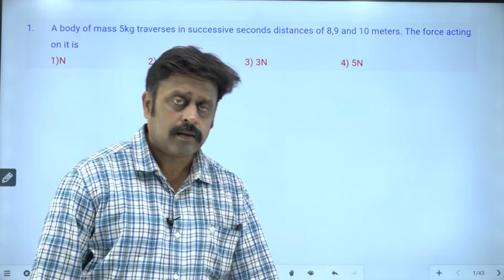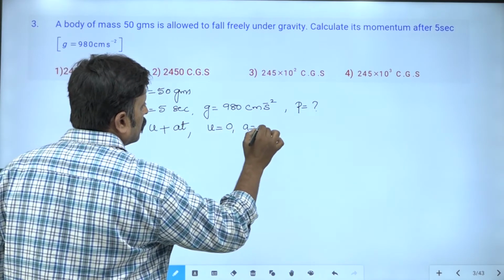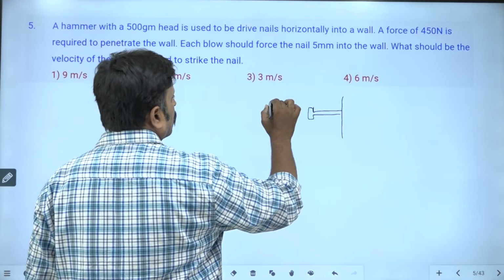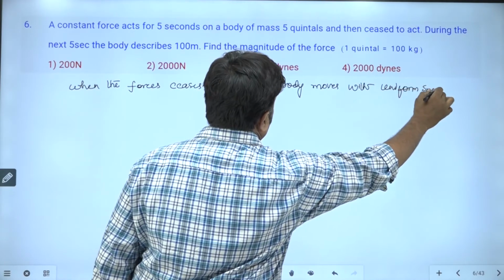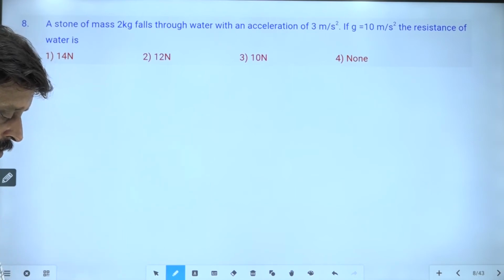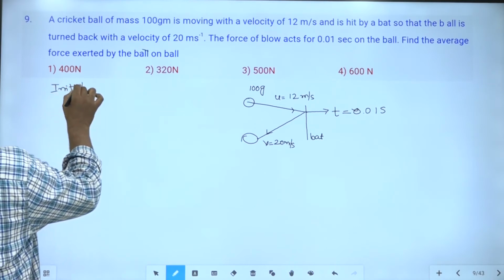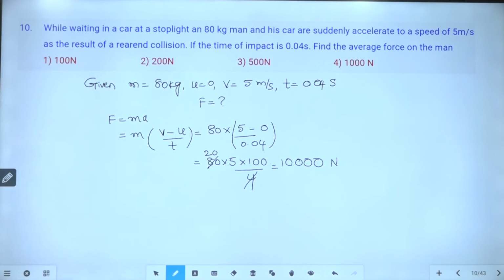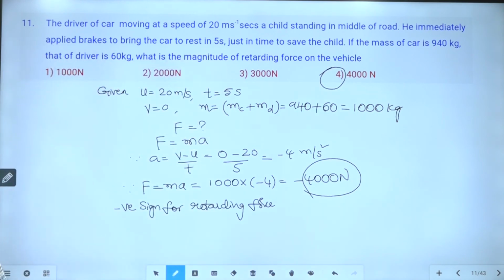1ST YEAR/EAMCET/PHYSICS/LOWS OF MOTION/CLASS - 1#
TS & AP EAMCET/NEET/SHORT TERM/PROGRAM